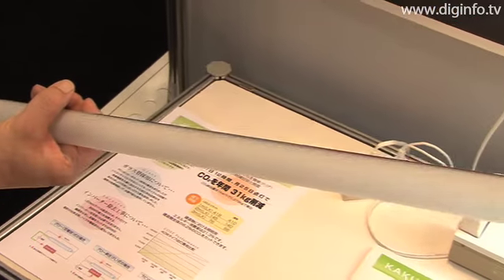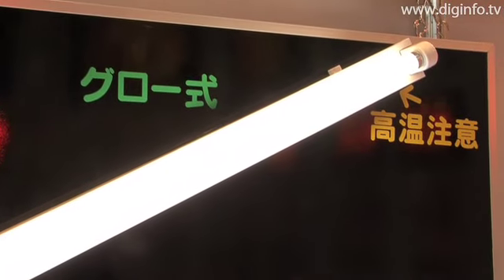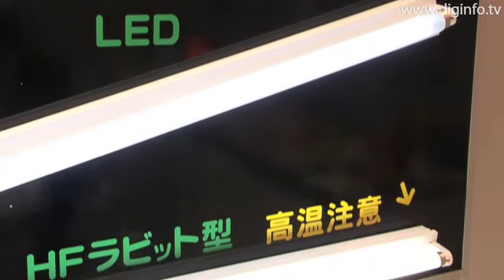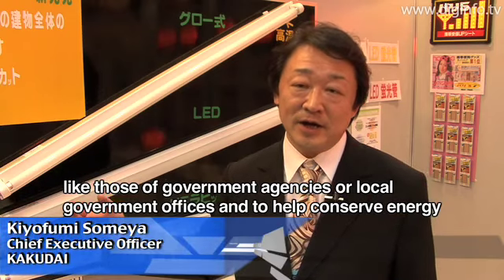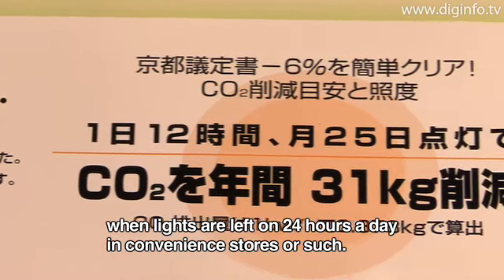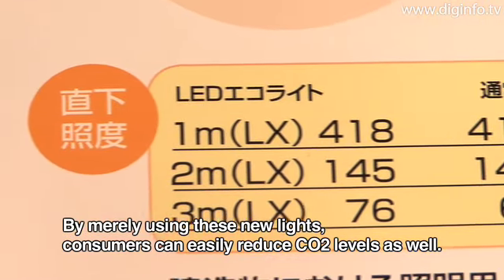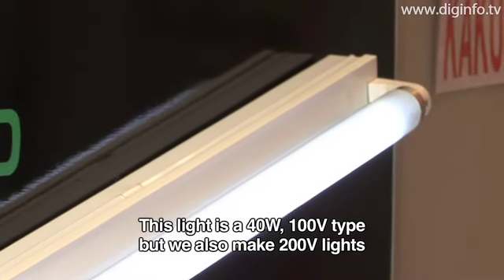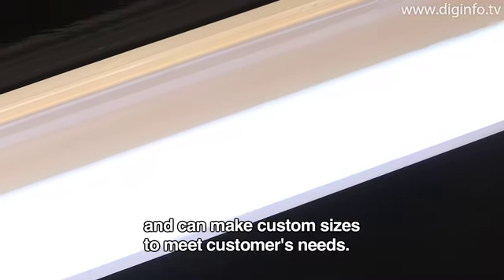Ecolight II from Kakudai : DigInfo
Kakudai exhibited the "KAKUDAI ecolight II" LED light at the Autumn 2008 Tokyo International Gift Show.

The "KAKUDAI ecolight II" consumes significantly less power than ordinary fluorescent lights.

Tokyo International Gift Show AUTUMN 2008